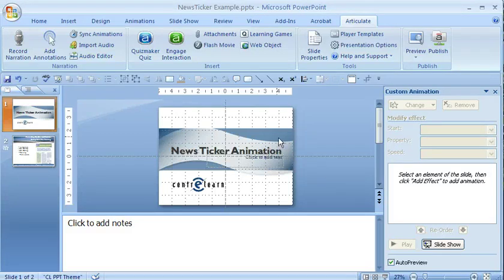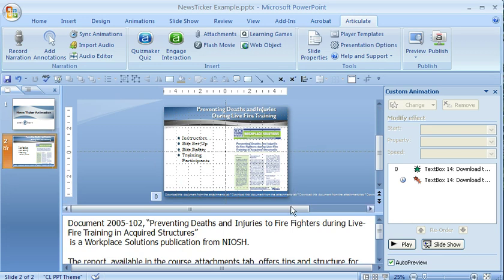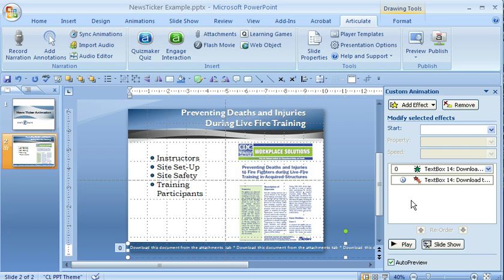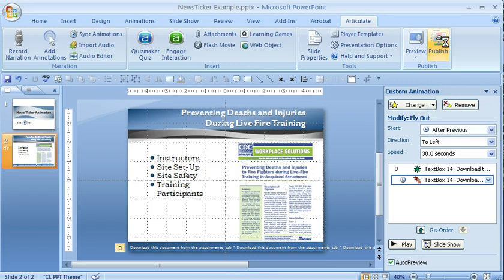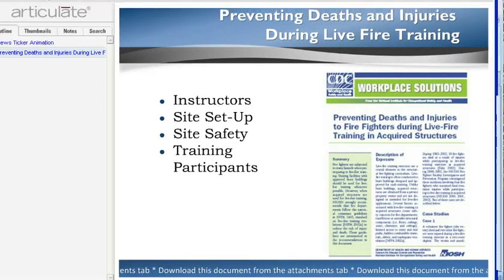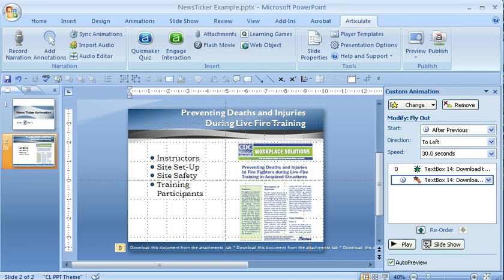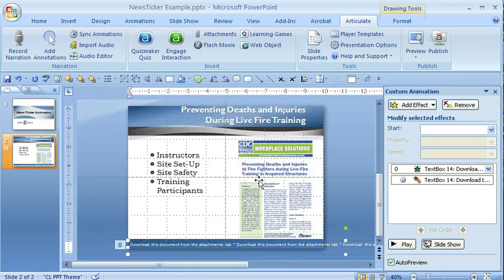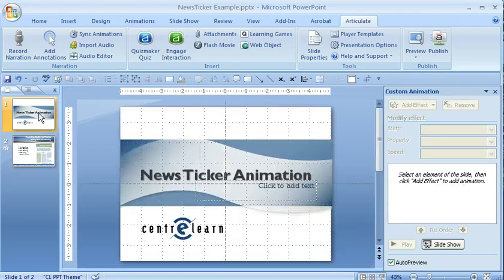Animating a News Ticker with PowerPoint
Use PowerPoint fly out animation to create a News Ticker announcement across a PPT slide or Articulate Presenter movie